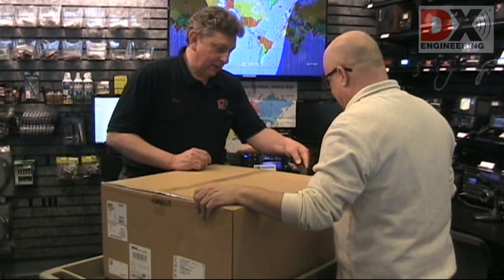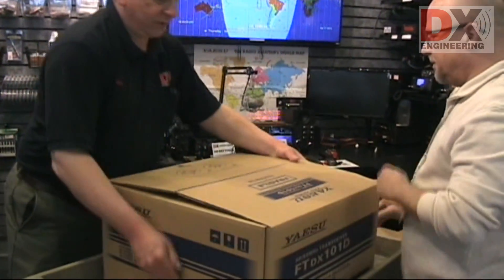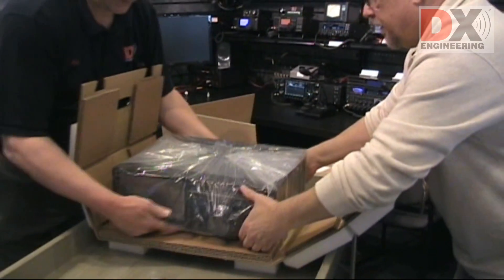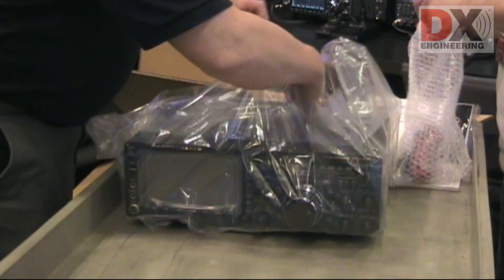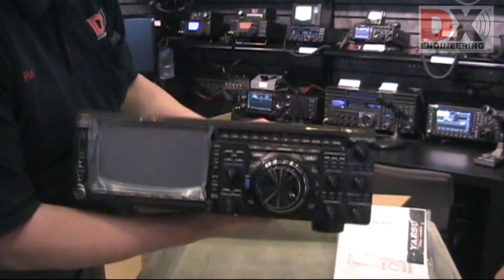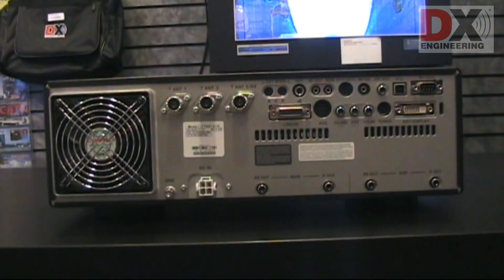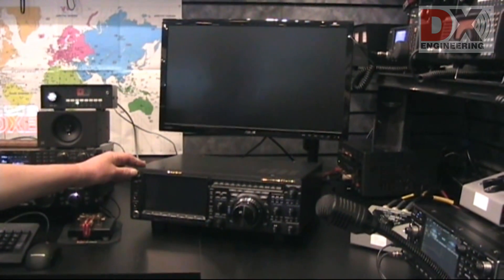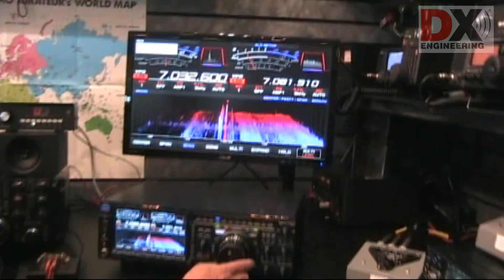First Look at the new Yaesu FTdx-101D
DX Engineering - Rod, K8RR and Mark, W8BBQ open up the NEW Yaesu FTdx-101D and power it on at DX Engineering in Tallmadge, Ohio. WOW - this radio is NICE !